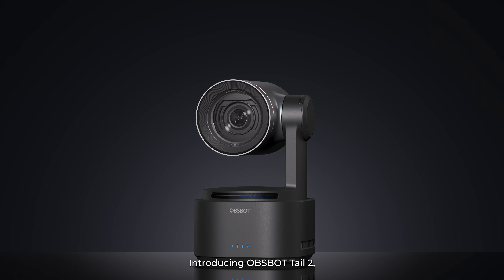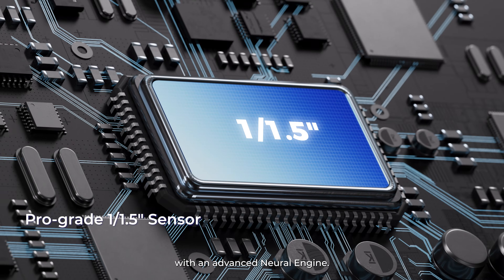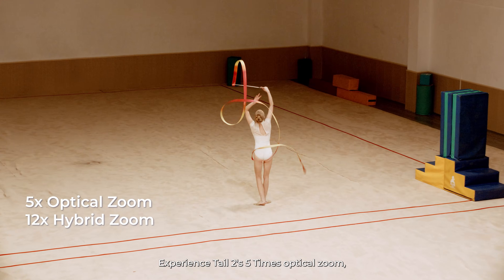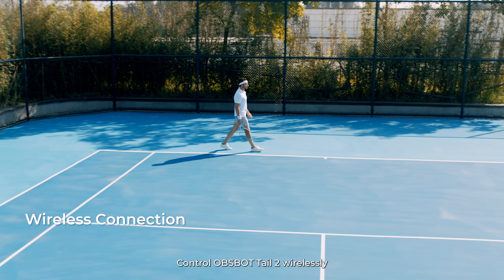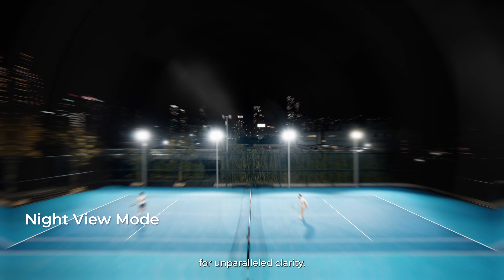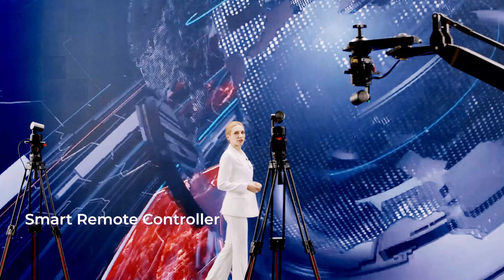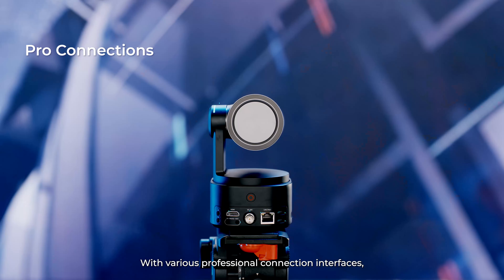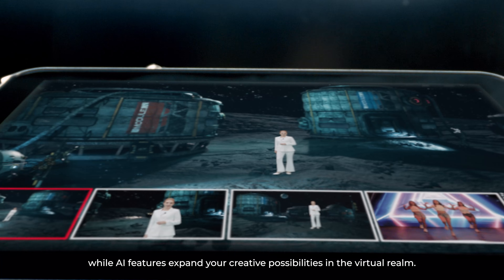OBSBOT Tail 2 | AI-Powered PTZR 4K Live Production Camera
Available now